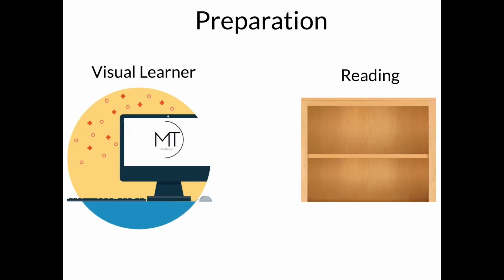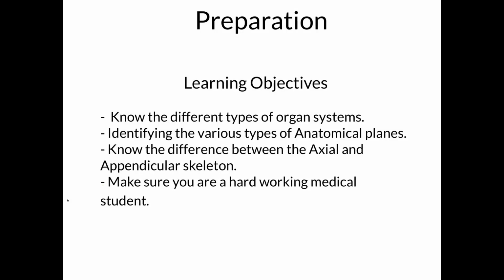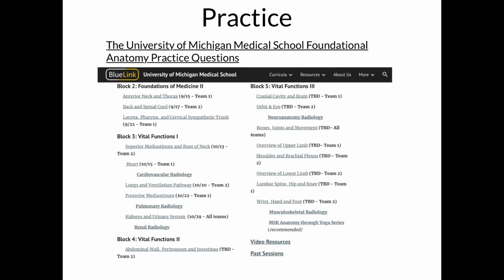Approach To Study Anatomy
Tendai presents, Approach to study for Anatomy. Below is the list of the resources discussed in the video:

Textbook
Essentials in Clinical Anatomy by Keith L. Moore, Anne M.R Agur, Arthur F. Dalley(2015)

Practice Questions
The University of Michigan Medical School Foundational Anatomy

Gray’s Anatomy Review, 2nd edition by Marios Loukas, R Shane Tubbs, Peter H. Abrahams, Stephen W. Carmichael

Anatomy Lab
Acland video Atlas of Human Anatomy by Robert Acland (Dissection videos)

Complete Anatomy by 3D4 Medical from Elsevier (Anatomy App)